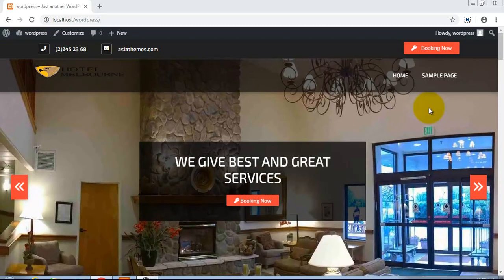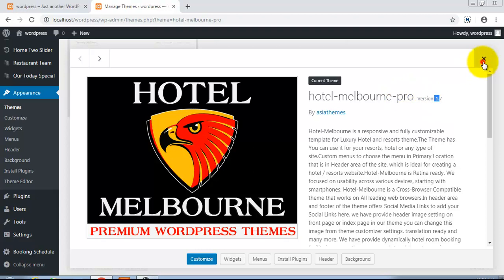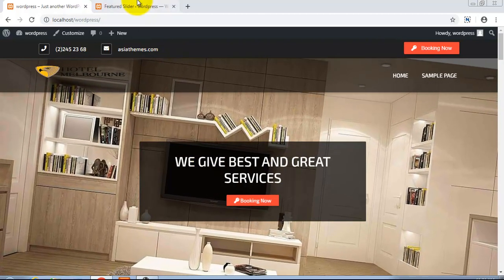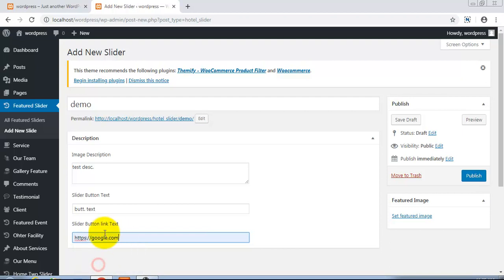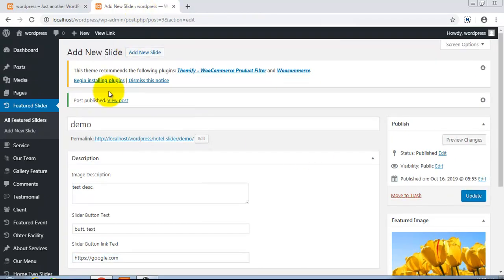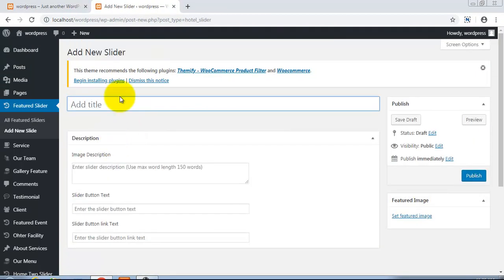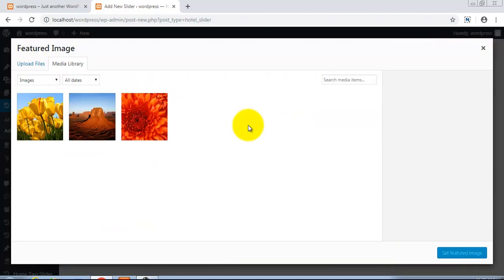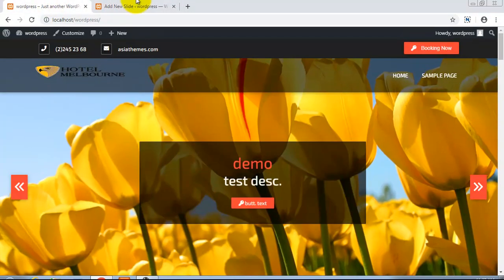How to add slide in hotel pro 1 7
How to add slides in hotel Melbourne pro 1.7